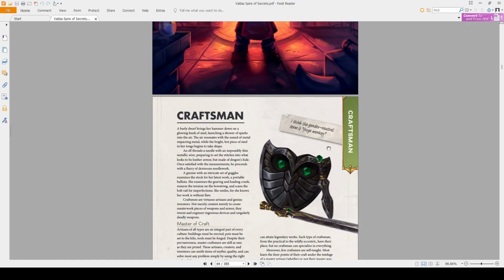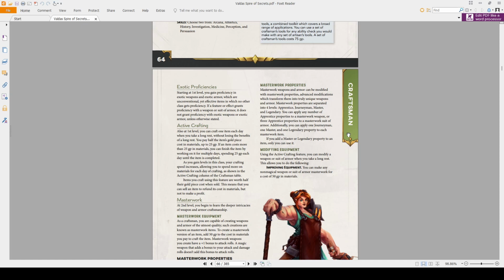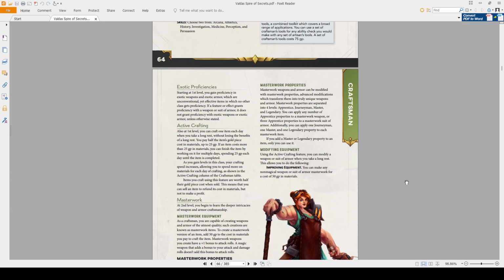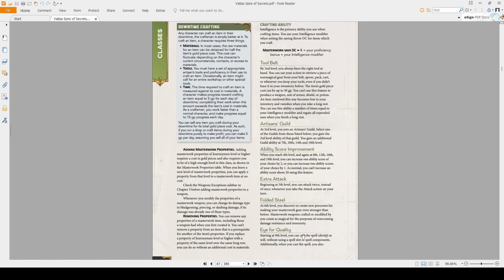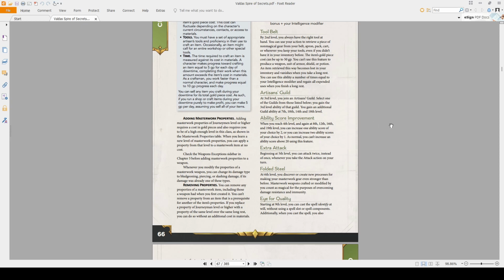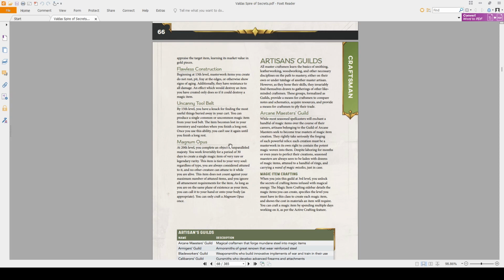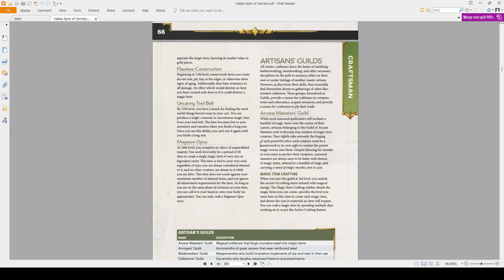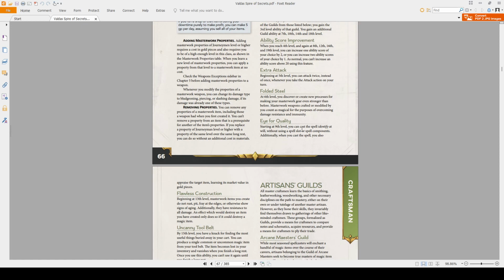Homebrew Review 12: The Craftsman Class from Valda's Spire of Secrets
In this episode, I go over everything the base Craftsman Class from Valda's Spire of Secrets has to offer. I go over its strengths, weaknesses, and what I think needs to be fixed